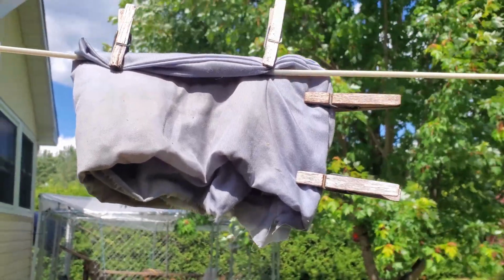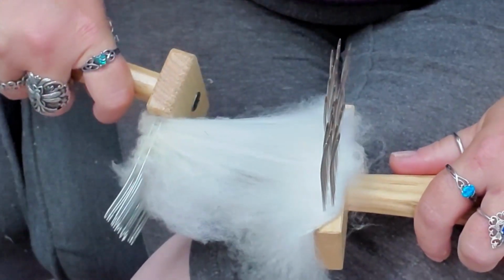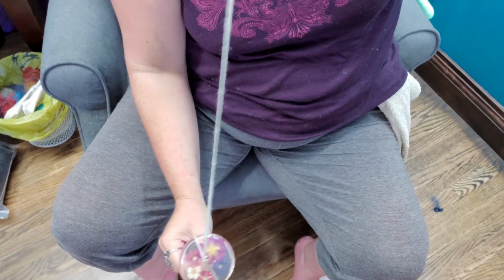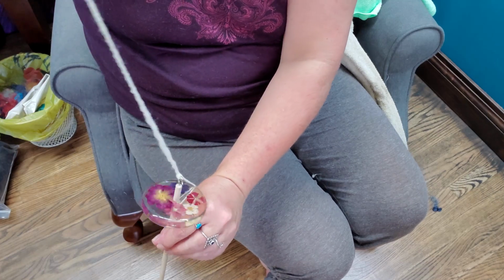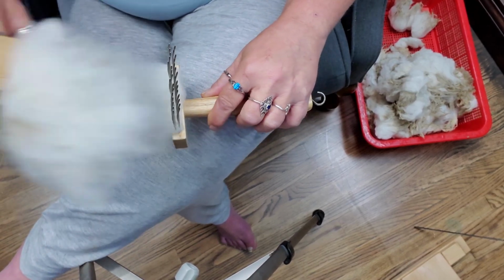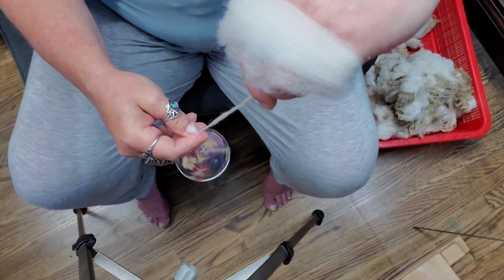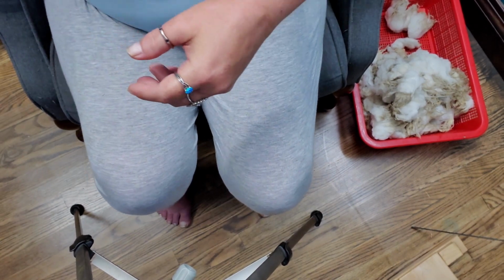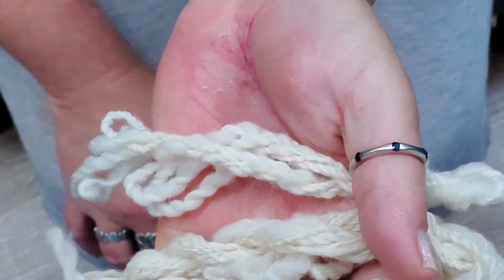Washing Locks For Spinning: Testing Methods with Dill Results